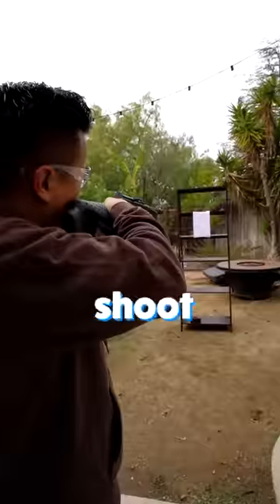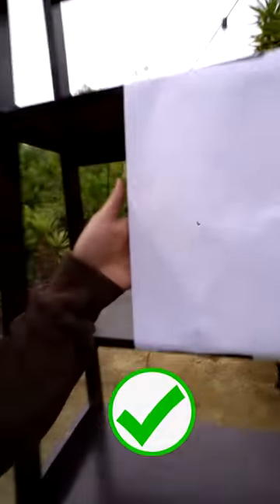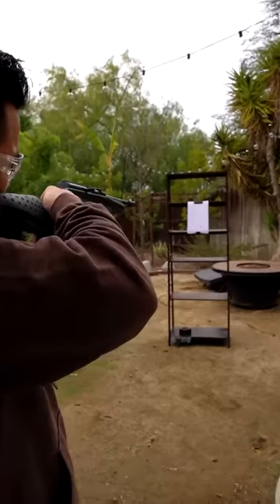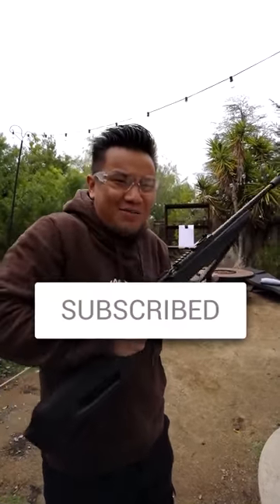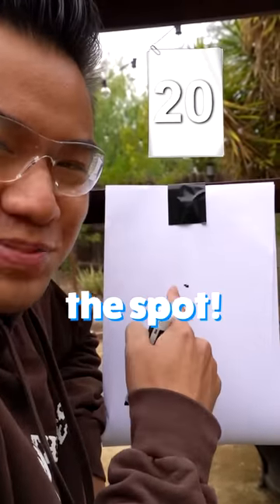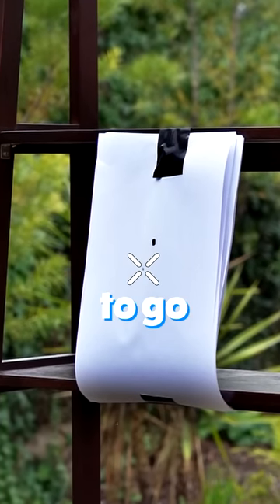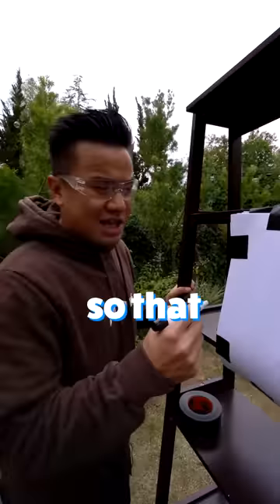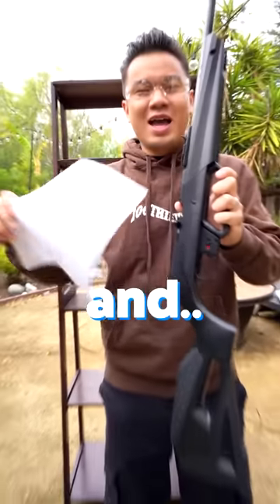How Many Pieces of Paper Can A BB Gun Shoot Through?